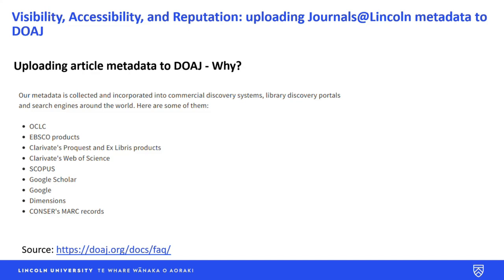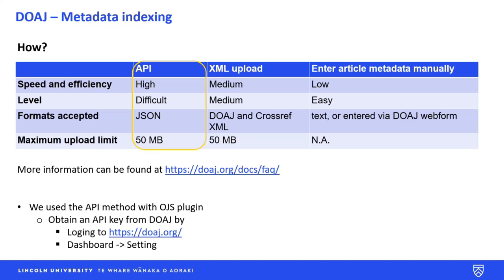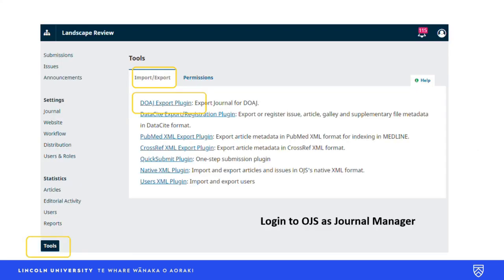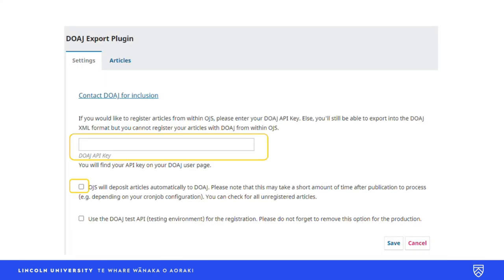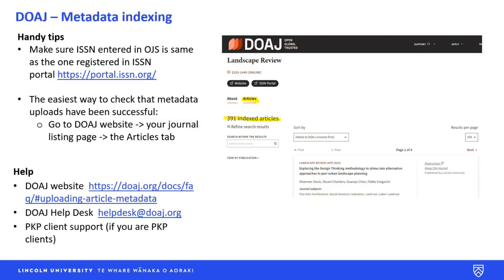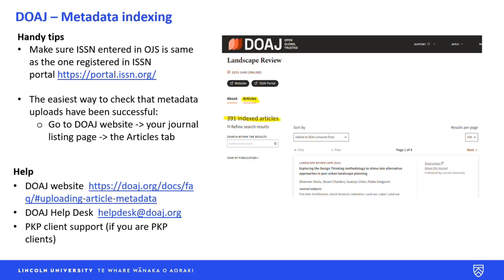Visibility, Accessibility, and Reputation: uploading Journals@Lincoln (OJS) metadata to DOAJ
Presented by Yanan Zhao, Lincoln University

This presentation was part of Research Support Community Day 2024, a community event for anyone involved in research support and related services